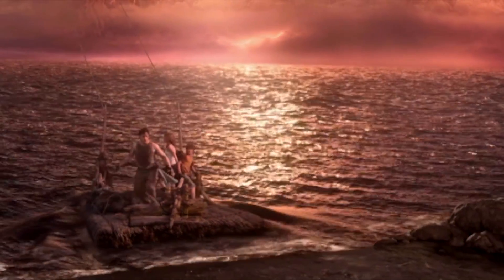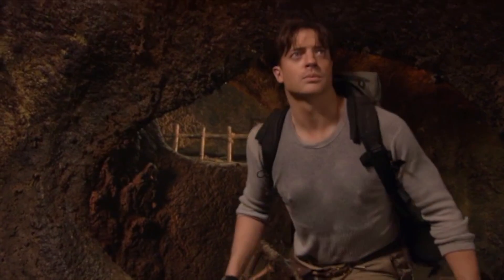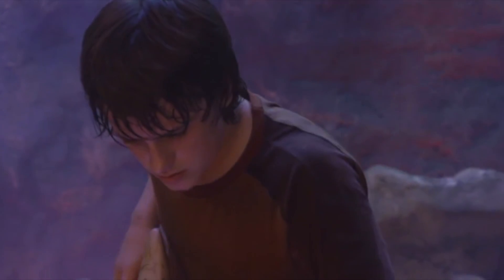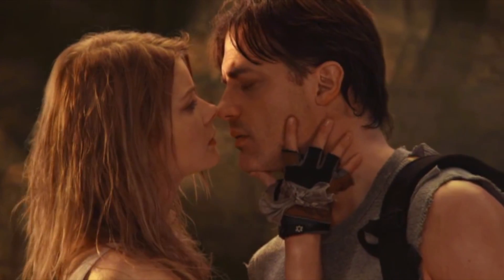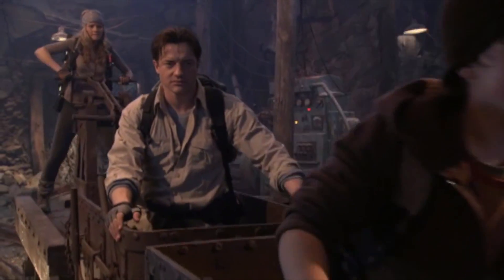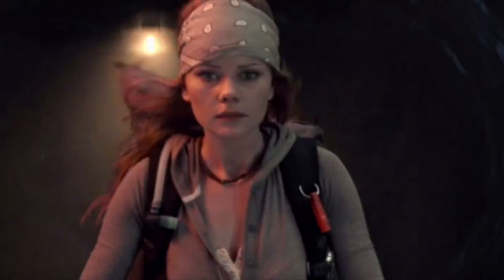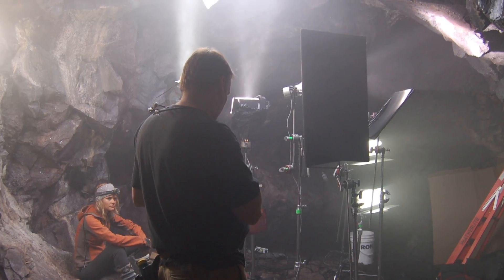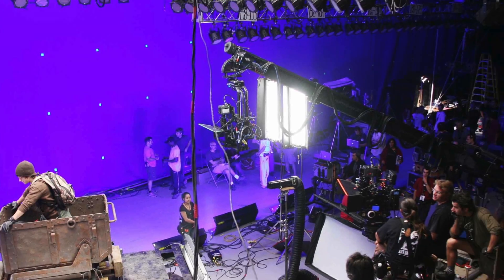BargerLite Lord Of The Rings Interview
BargerLite Interview with D.P. Chuck Shuman of "Journey To The Center Of The Earth" & "Lord Of The Rings"